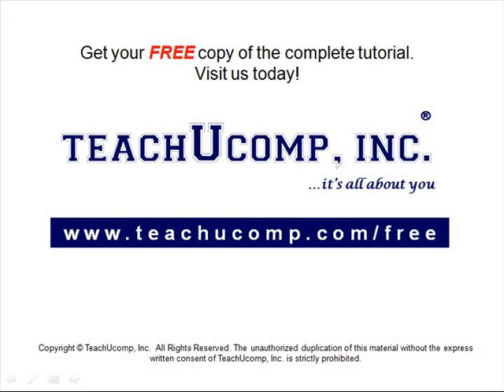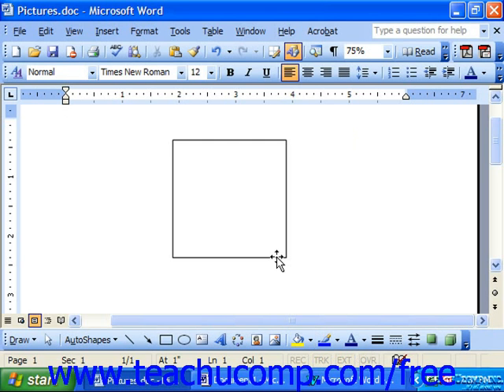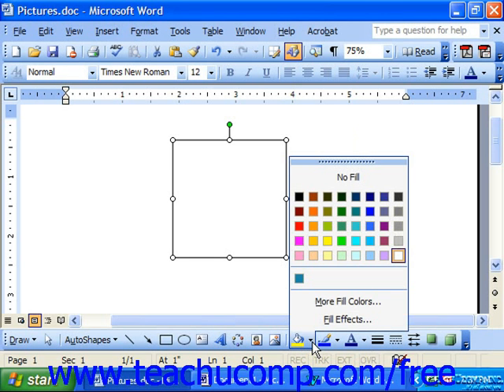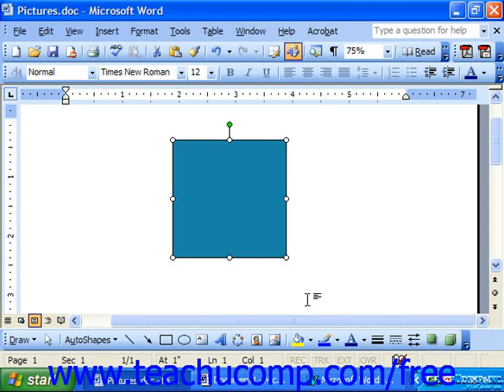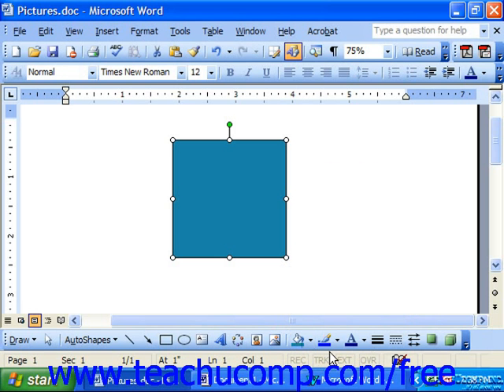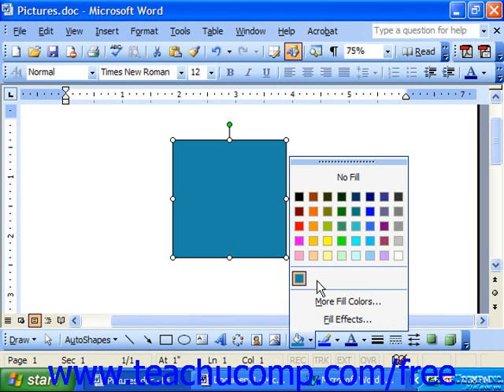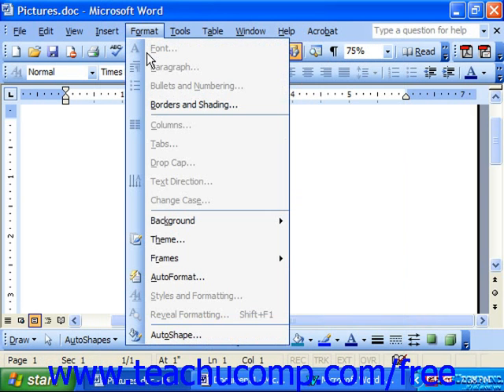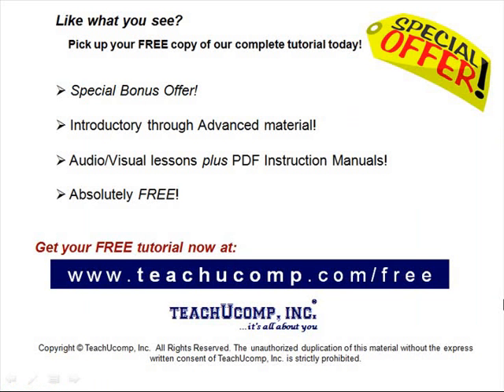Word 2003 Tutorial Applying Fill Color Microsoft Office Training Lesson 14.4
Learn how to apply fill color in Microsoft Word - the most comprehensive Word tutorial available. Visit us today!